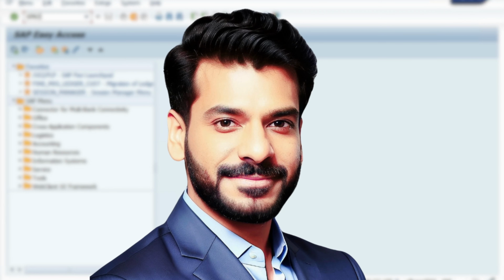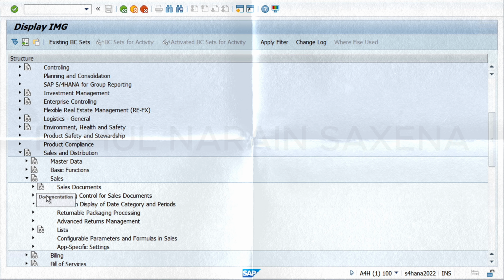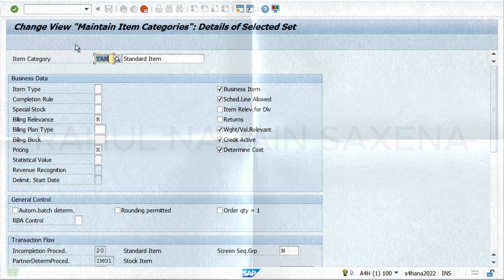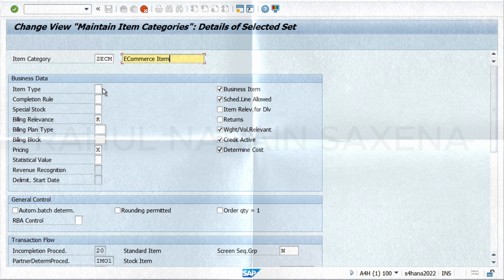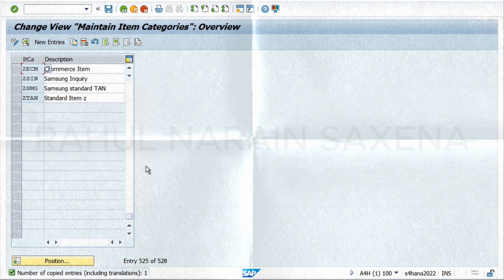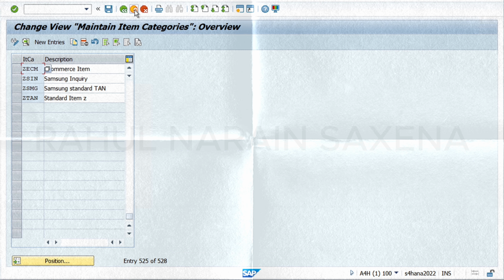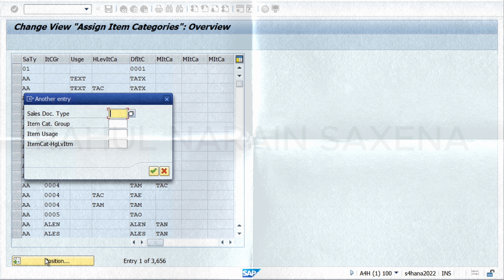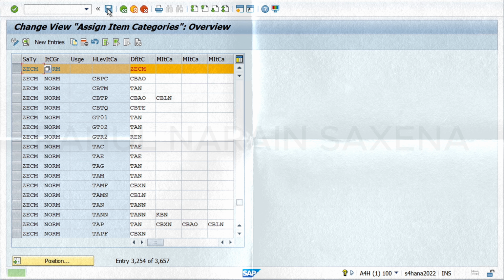Creating Item Categories in SAP SD: A Complete Step by Step Tutorial#sap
Are you planning to learn SAP or an SAP consultant looking to enhance your expertise in cross-functional modules?

I'm diving into essential topics in SAP SD, complete with hands-on demonstrations directly on SAP interfaces.

In our newest video, we discuss how to create a new item category and setup its determination in order to use it for sales processes.

By the end of the video, you'll either learn something new or have a great opportunity to refresh your knowledge.